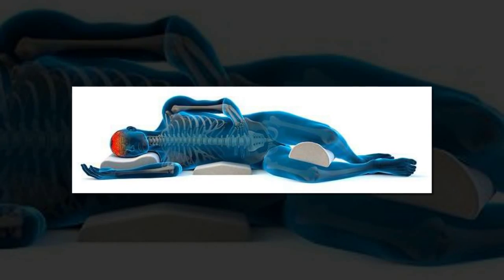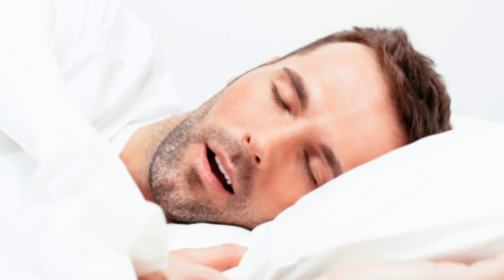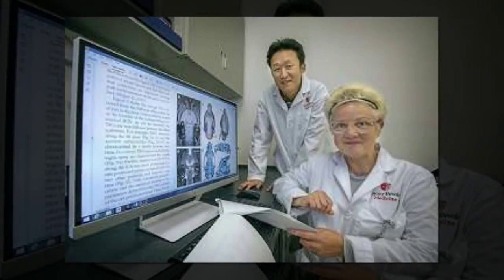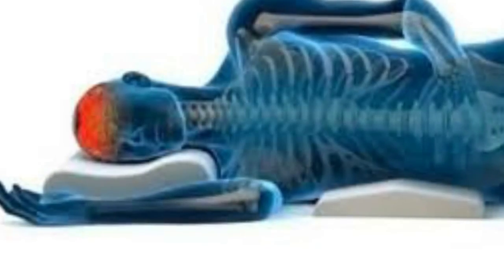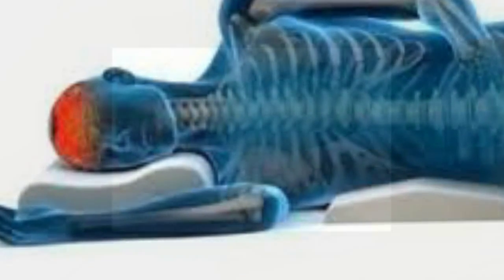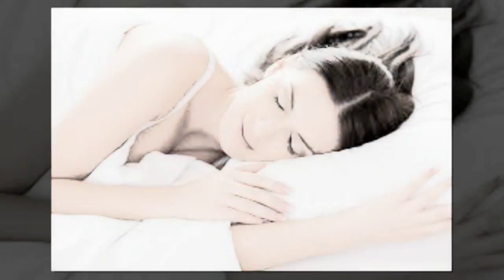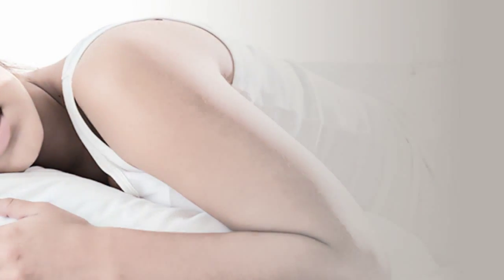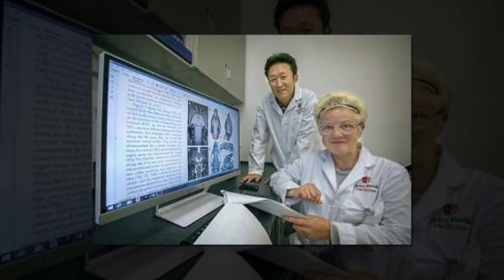Could body posture during sleep affect how your brain clears waste?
Sleeping in the lateral, or side position, as compared to sleeping on one's back or stomach, may more effectively remove brain waste and prove to be an important practice to help reduce the chances of developing Alzheimer's, Parkinson's and other neurological diseases, according to researchers at Stony Brook University.

By using dynamic contrast magnetic resonance imaging (MRI) to image the brain's glymphatic pathway, a complex system that clears wastes and other harmful chemical solutes from the brain, Stony Brook University researchers Hedok Lee, PhD, Helene Benveniste, MD, PhD, and colleagues, discovered that a lateral sleeping position is the best position to most efficiently remove waste from the brain. In humans and many animals the lateral sleeping position is the most common one. The buildup of brain waste chemicals may contribute to the development of Alzheimer's disease and other neurological conditions. Their finding is published in the Journal of Neuroscience.

Dr. Benveniste, Principal Investigator and a Professor in the Departments of Anesthesiology and Radiology at Stony Brook University School of Medicine, has used dynamic contrast MRI for several years to examine the glymphatic pathway in rodent models. The method enables researchers to identify and define the glymphatic pathway, where cerebrospinal fluid (CSF) filters through the brain and exchanges with interstitial fluid (ISF) to clear waste, similar to the way the body's lymphatic system clears waste from organs. It is during sleep that the glymphatic pathway is most efficient. Brain waste includes amyloid ? (amyloid) and tau proteins, chemicals that negatively affect brain processes if they build up.